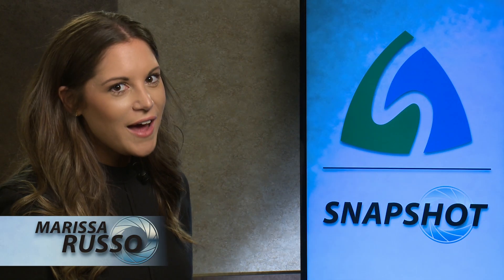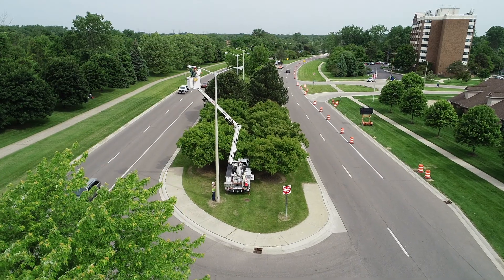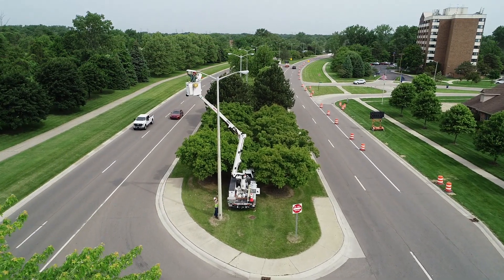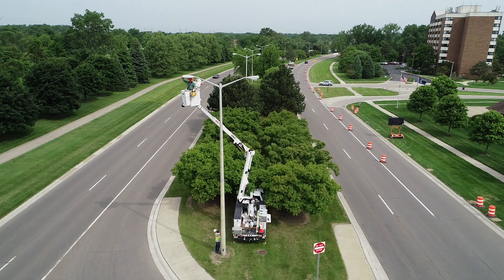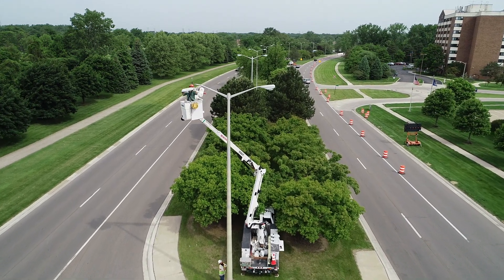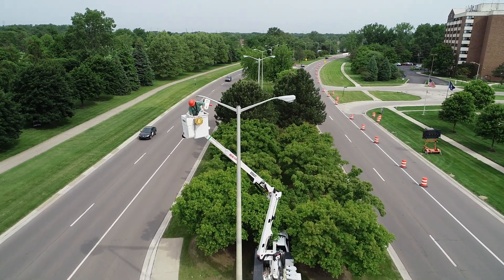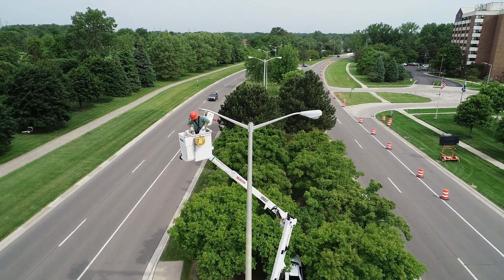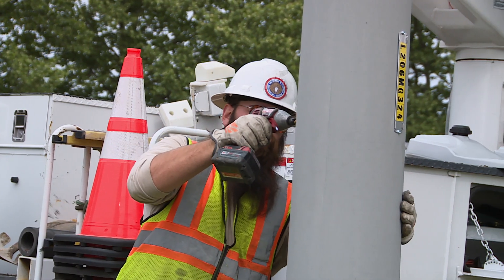Snapshot: L.E.D. Street Lights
As part of a green initiative that aligns with our community’s commitment to sustainable practices and environmental objectives, Sterling Heights is converting all of our street lights to L.E.D.s.